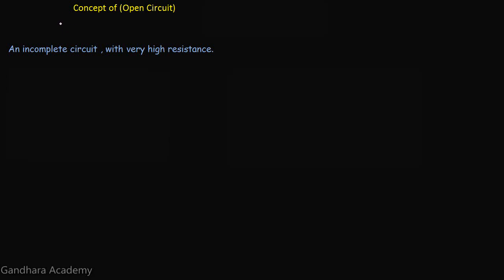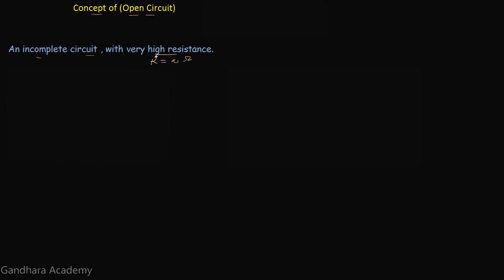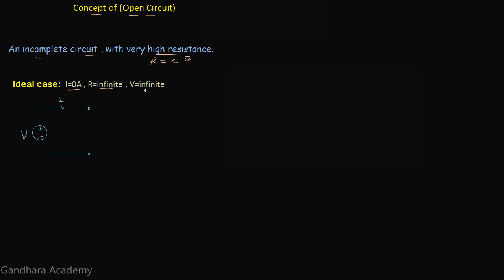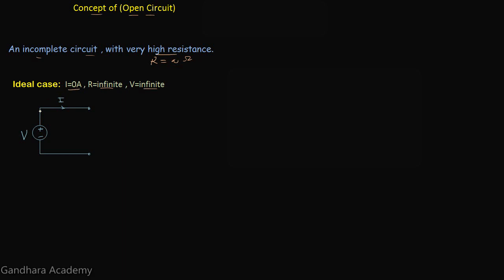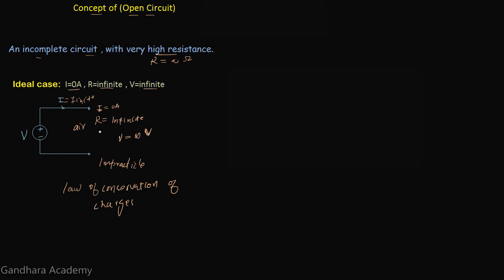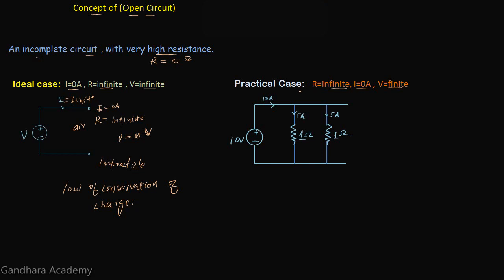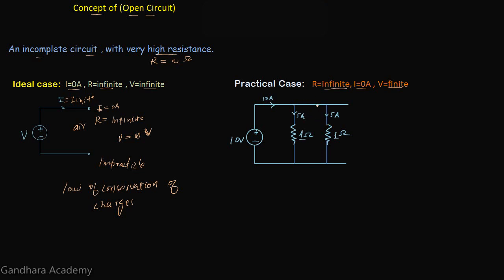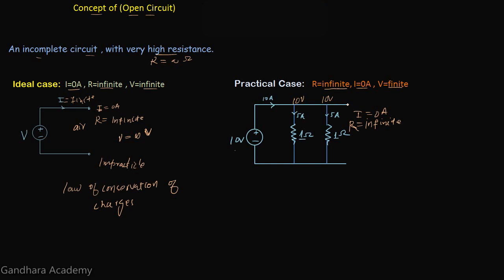The Concept of Open Circuit||Basic Electrical Engineering|lec(13)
In this presentation we discussed about the concept of an open circuit.

And also discuss two cases for the open circuit.

1)  Ideal open circuit.

2) Practical open circuit.